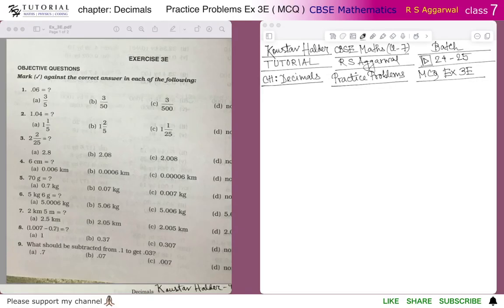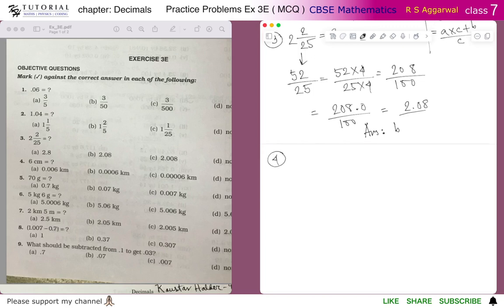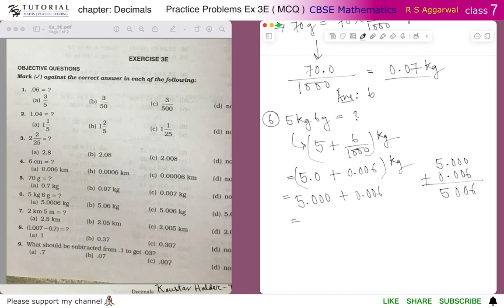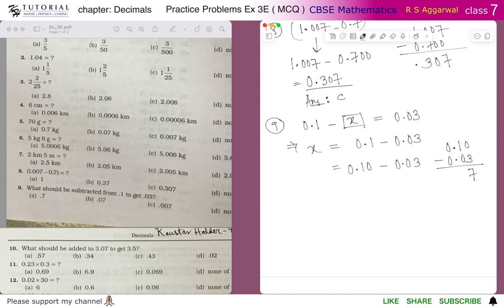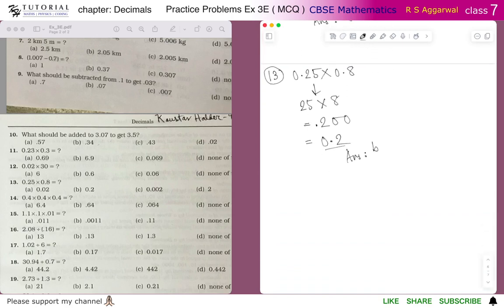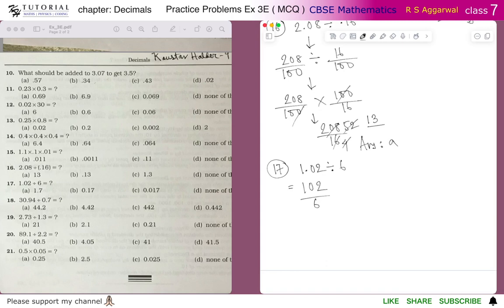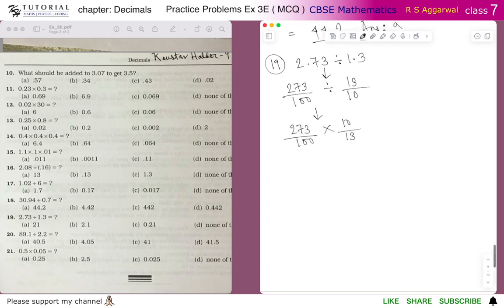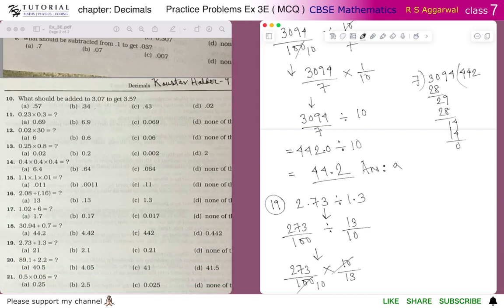CBSE Maths 7 RS Aggarwal | Decimals | Solving MCQ Exercise 3E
Hello my dear students of CBSE class 7 !!! In this video I have discussed and solved the MCQ problems of exercise 3E from the chapter Decimals in textbook of RS Aggarwal. This exercise problems will be a good practice on Decimals.